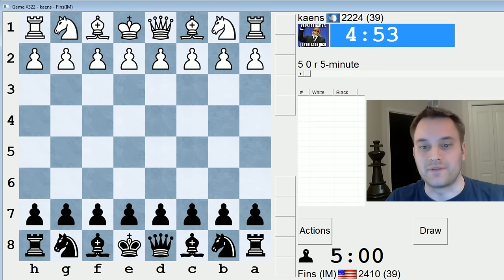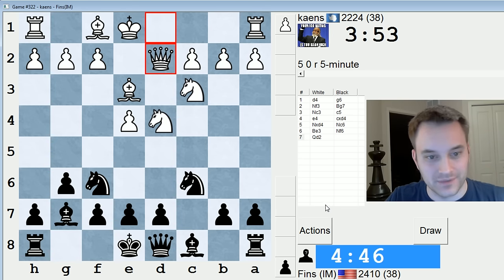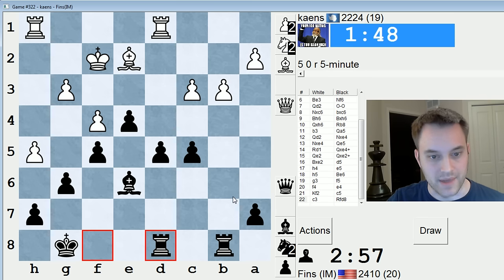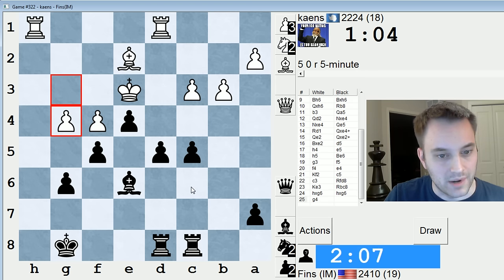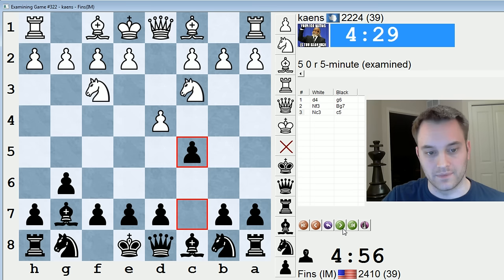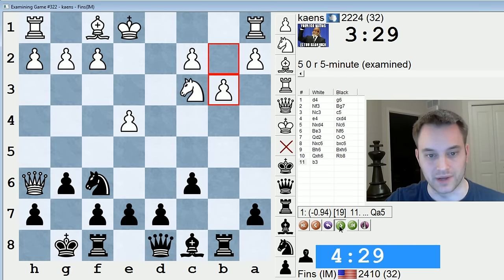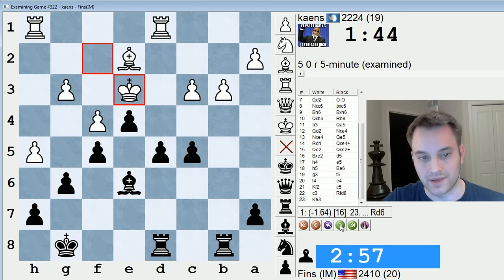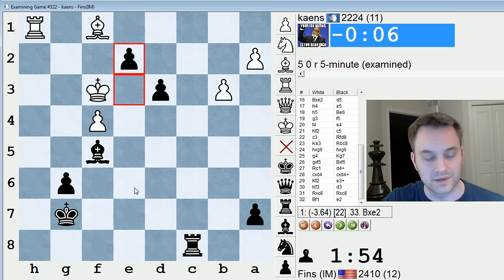Blitz Chess #390: kaens vs. IM Bartholomew (Sicilian Defense)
Who knew that you could wind up in an Accelerated Dragon from 1.d4 g6 ? :) Here White develops artificially, and I'm able to win a pawn. Remember to be flexible in your calculations and make an effort to think of multiple permutations of a promising idea!